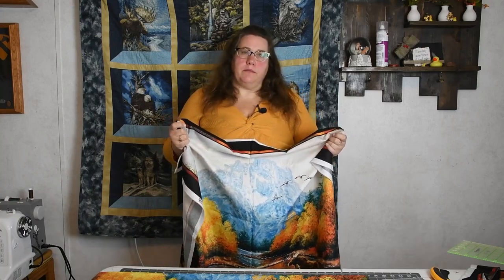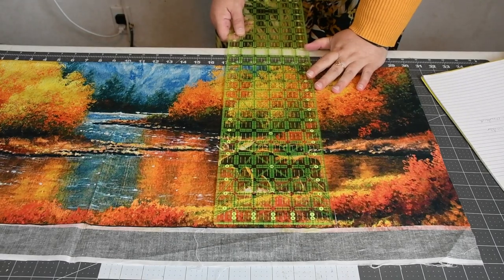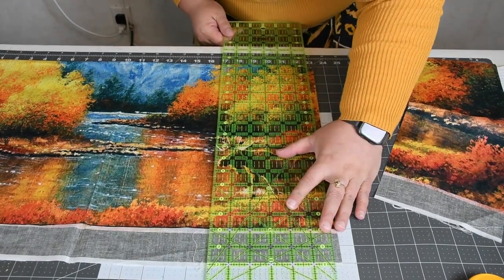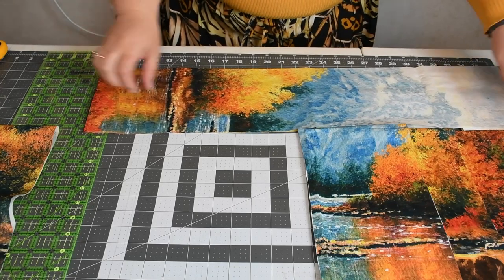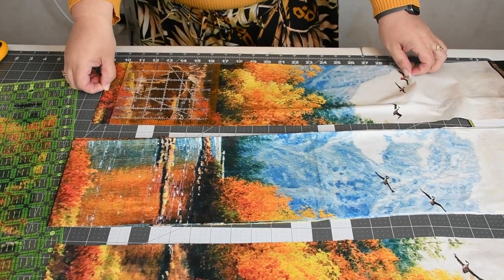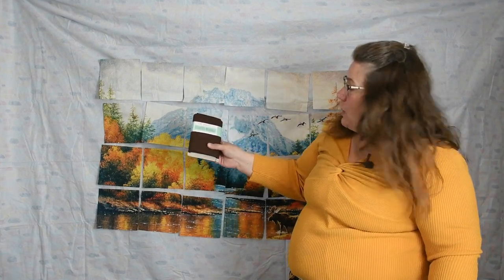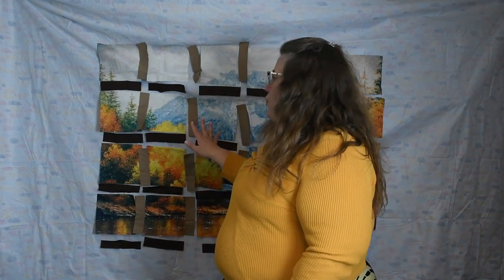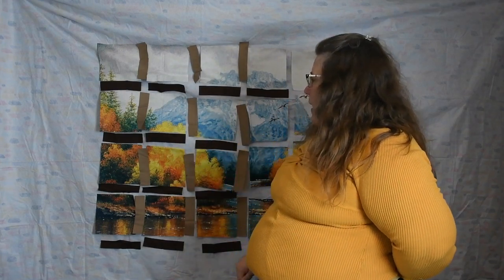DIY Attic Window Quilt Tutorial with Panel | Easy and Gorgeous Quilting Project ~ Cutting up panel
If you're looking for a fun and creative quilting project, why not try making an attic window quilt using a panel? This DIY tutorial will guide you through the process of creating a beautiful quilt that looks like it has a window with a view! Using a panel as the centerpiece of the quilt, you'll learn how to frame it with fabric strips to create the illusion of a window frame. This project is easy to follow and perfect for quilters of all levels. So, grab your fabric and sewing machine, and let's get started on this gorgeous quilting project!

You’re definitely in the RIGHT place if you’re looking for tips, tricks, hacks, and techniques for your quilting needs.  You will get tips, tricks, hacks, and techniques for your quilting needs. No project is too big or small. On this channel, you will see all kinds of projects .All things that have to do with fabric. Let's get started creating. I believe you will find a lot of tips and tricks…

I always try to educate you by doing something new. I regularly upload amazing videos. You can suggest anything to me. If you have any ideas, please share them with me. I will definitely upload new videos as per your suggestion.

🎧 I'm always listening to an audiobook while I sew!  It's a great way to engage your ears while your eyes and hands are busy with fabric!